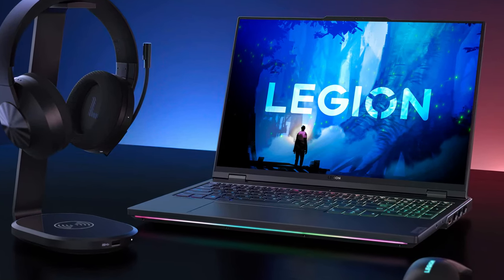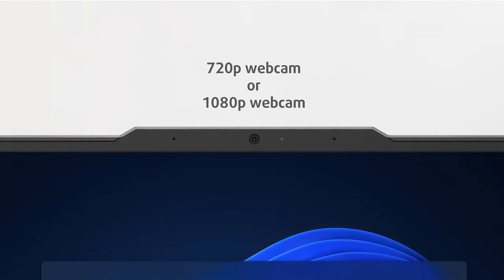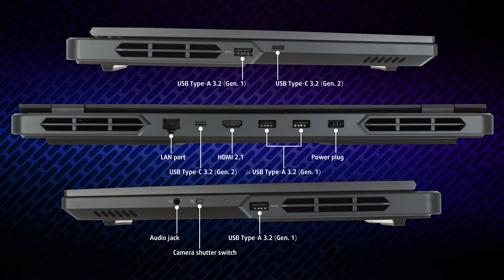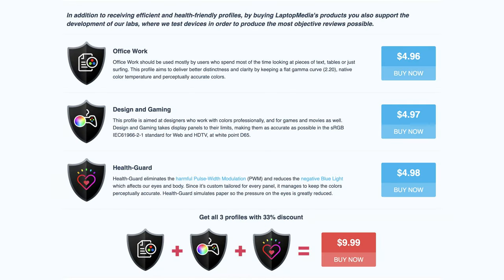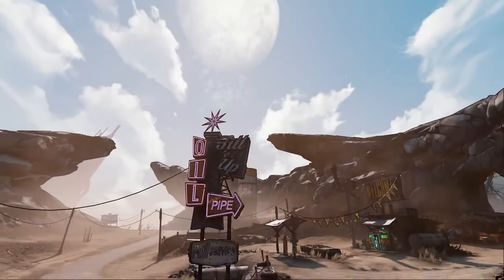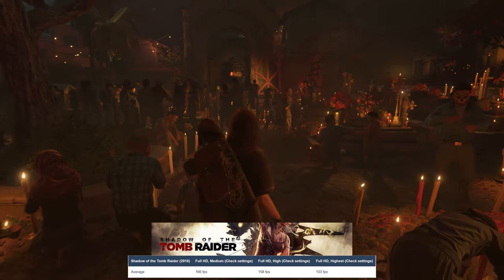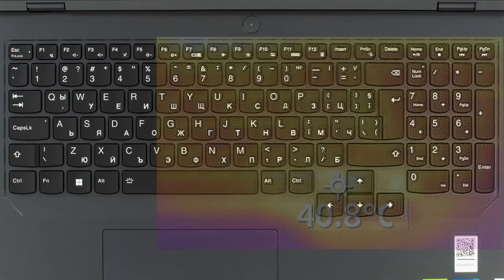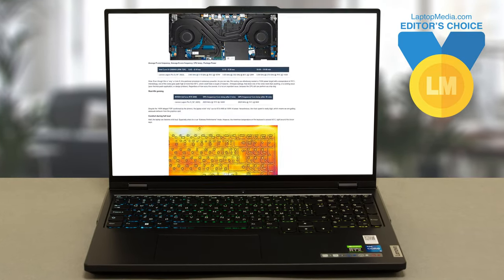🔬 [REVIEW] Lenovo Legion Pro 5 (16", 2023) - Walking the line between gaming and content creation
✅  LaptopMedia.com